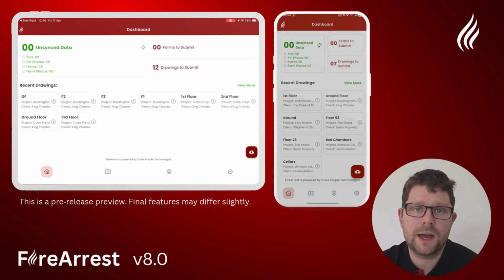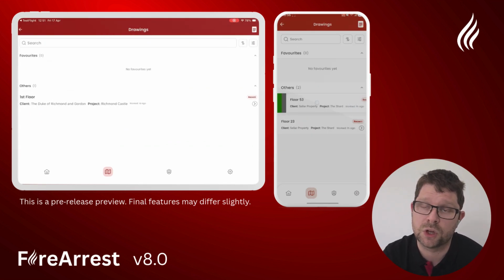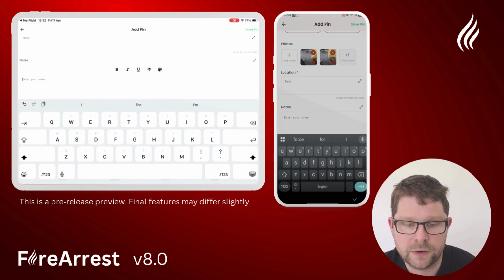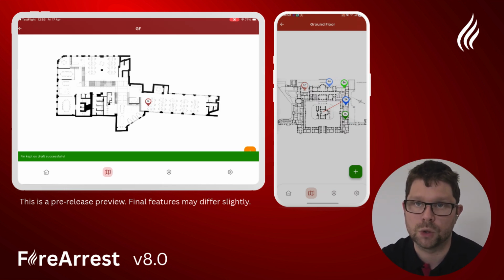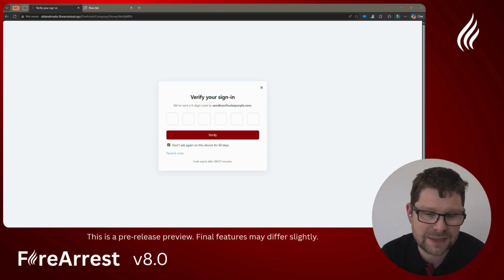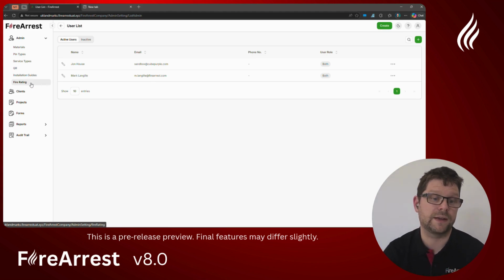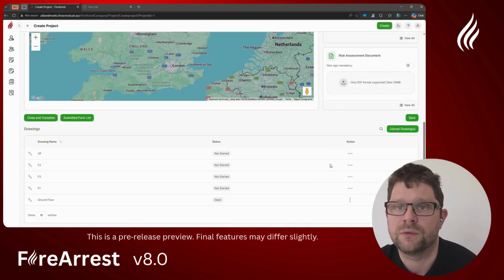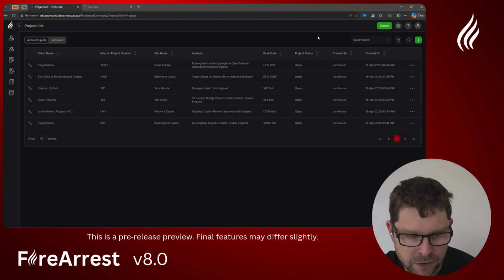FireArrest v8 Update: The Full Breakdown ✔️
Operations Manager Jon breaks down everything you need to know about the latest version of FireArrest.

Discover a reimagined admin centre, countless efficiency hacks, and even easier pin-dropping among many other new features. 🔥

Not started FireArrest yet? Go to FireArrest.com and schedule your limited-time slot to see the new version 1-1. 📲💻